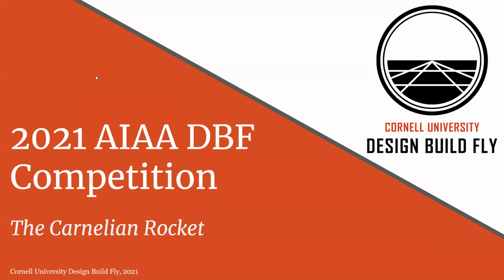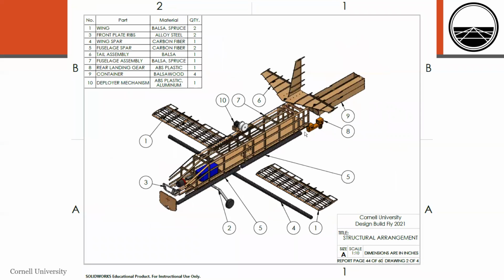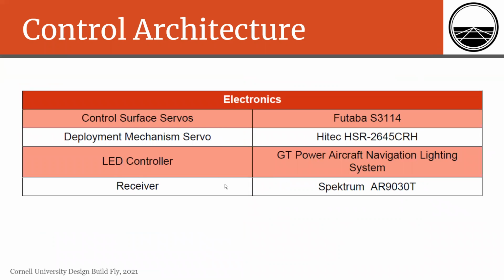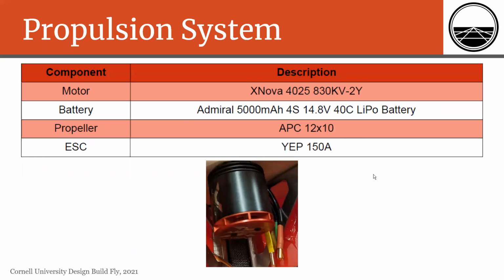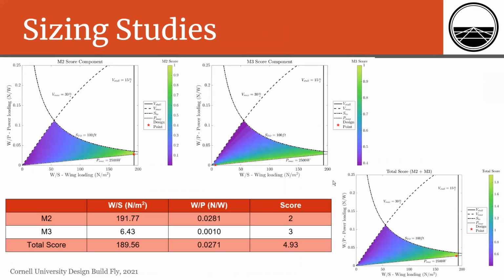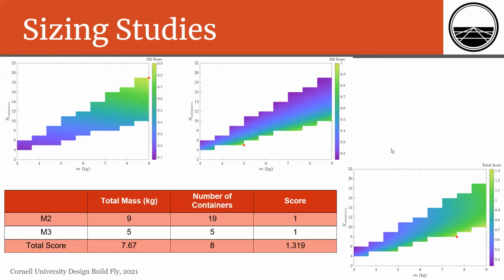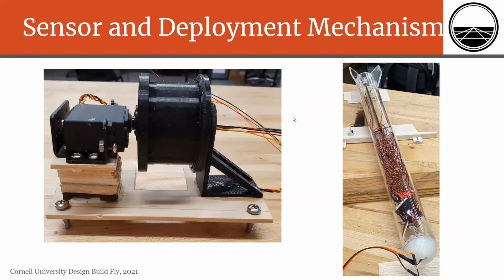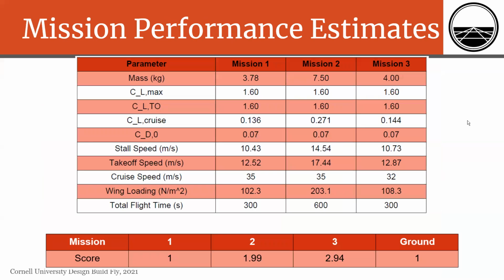Cornell University 2021 Design/Build/Fly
Cornell University's 2021 Design/Build/Fly Competition Video